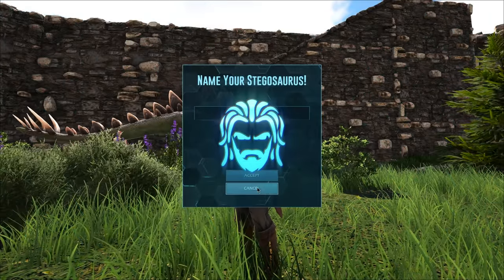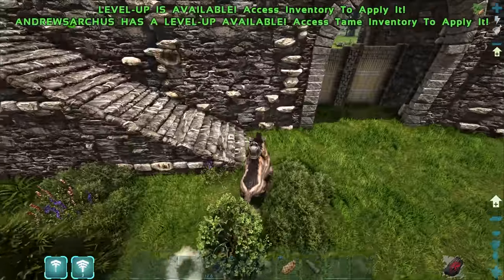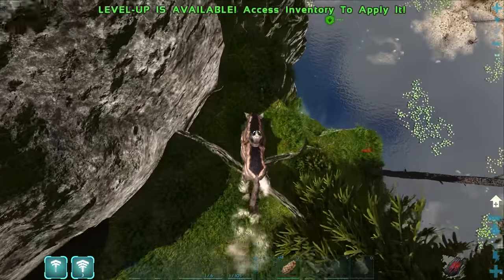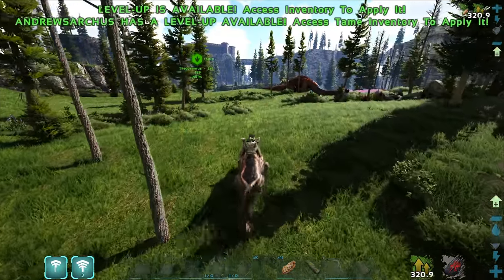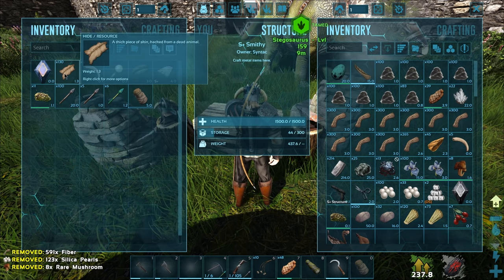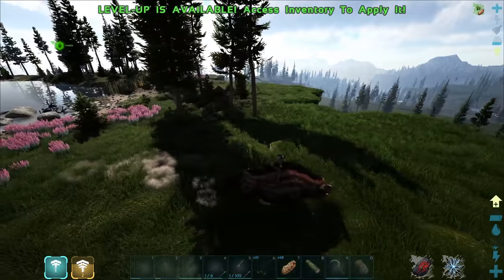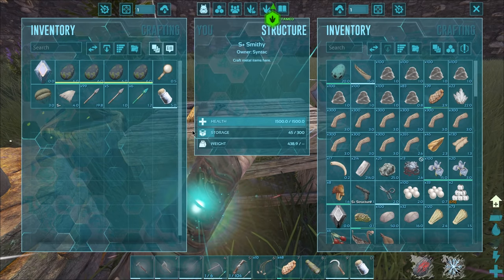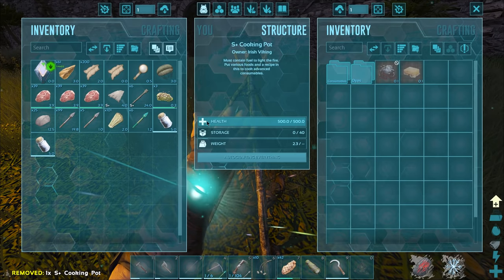I Stole Deinonychus Eggs and Lost Everything! - ARK Fjordur [E4]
W/ SYNTAC

The Fjordur Series is a Syntac Adventure on the new Nordic map in ARK Survival Evolved. In this series Syntac will journey throughout Fjordur and its many Realms (Vanaheimr, Jotunheimr and Asgard) and encounter new beasts such as the Fjordhawk, Andrewsarchus, Desmodus Draculae and the Legendary Wolf Fenrir!